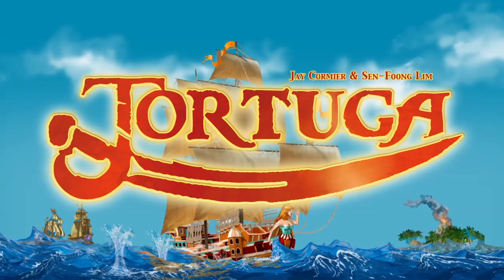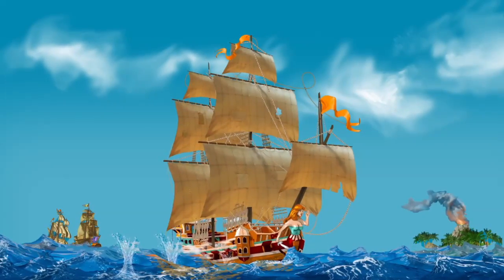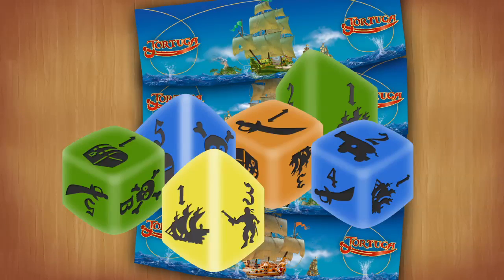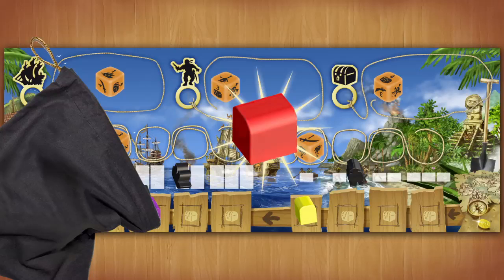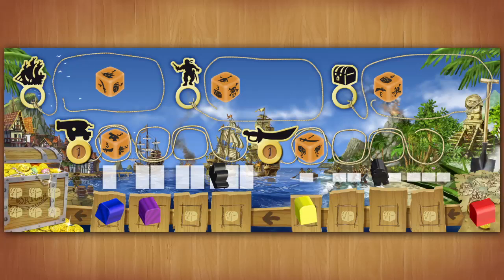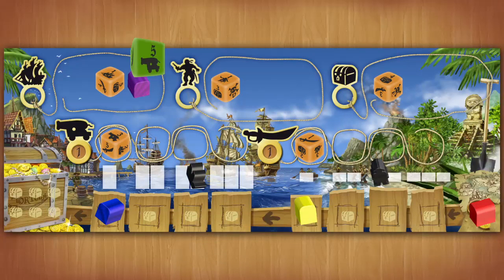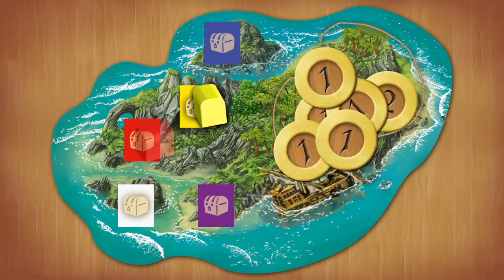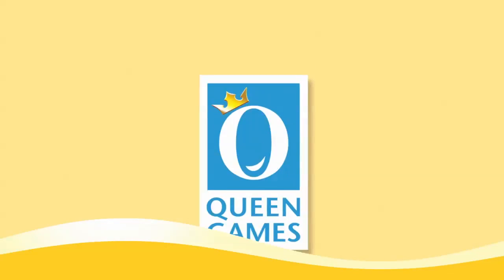Tortuga short video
In Tortuga you are a swashbuckling buccaneer trying to safely transport your treasures to the legendary pirate haven of Tortuga, before other buccaneers "your fellow players" try to capture it from you. The game plays in about 30 min and is for 2-4 players.